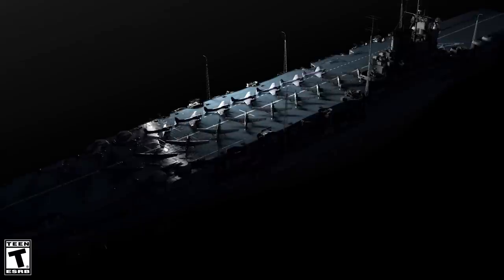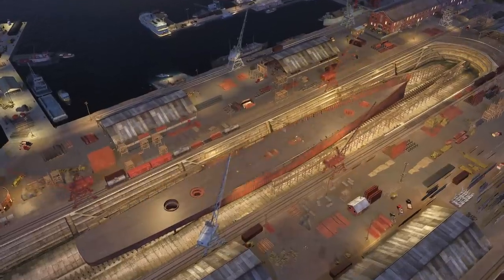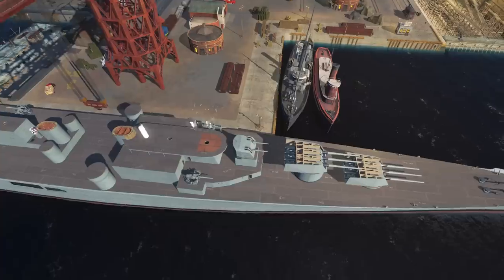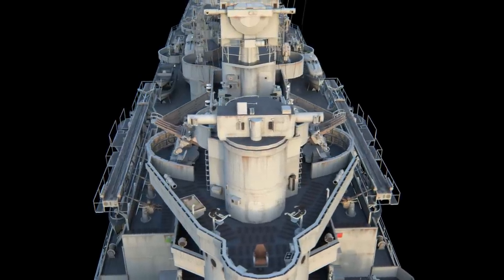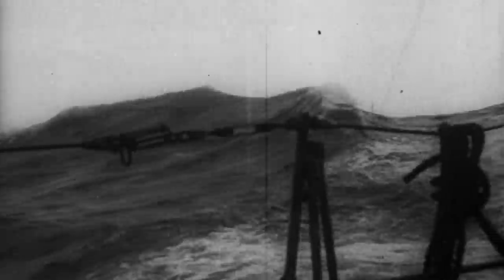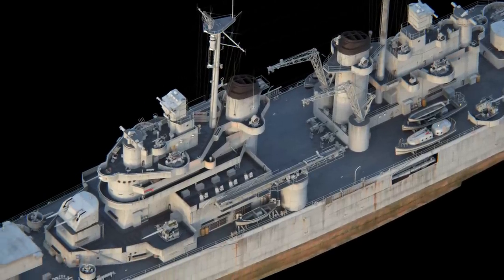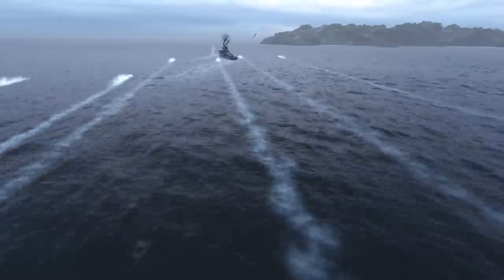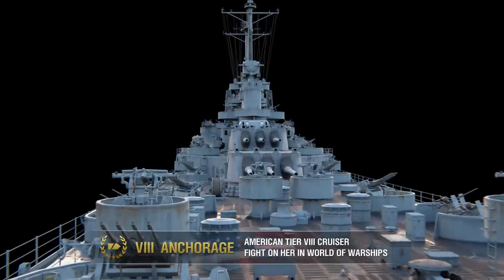Dry Dock: Anchorage — American cruiser | World of Warships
Anchorage is a multipurpose heavy cruiser that performs best when fighting at short and medium ranges. The ship is armed with twelve 203 mm guns mounted in four triple turrets, making her capable of unleashing a weighty salvo. Anchorage's AP shells have enhanced ricochet angles like those of the researchable American heavy cruisers. The Hydroacoustic Search consumable and torpedo armament she carries enable Anchorage to perform effectively in close quarters combat, while her Smoke Generator—a feature not typically found on American heavy cruisers—will help her escape situations where she finds herself under concentrated enemy fire.

00:00 — Intro. Dry Dock: Anchorage —  American cruiser
00:30 — History
03:20 — American promo premium Tier VIII cruiser In World Of Warships

1:42 Scale is a video series about the history of ship building in the Russian Empire, which is based on the masterpieces of the ship scale modeling.